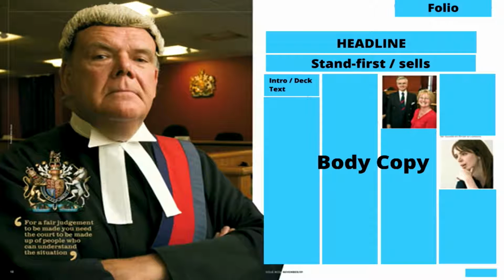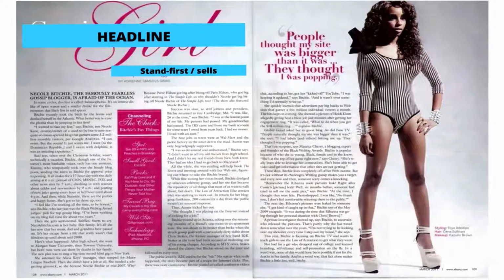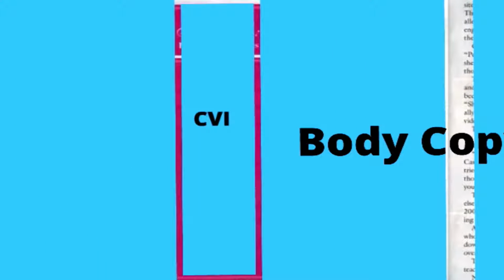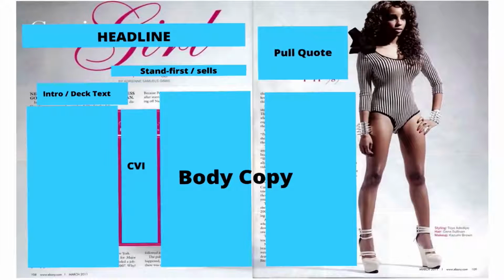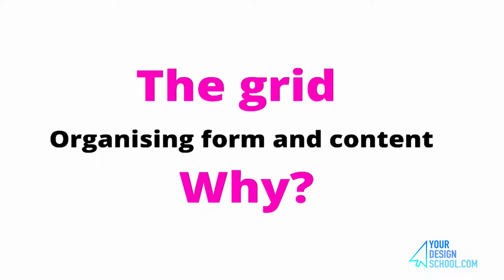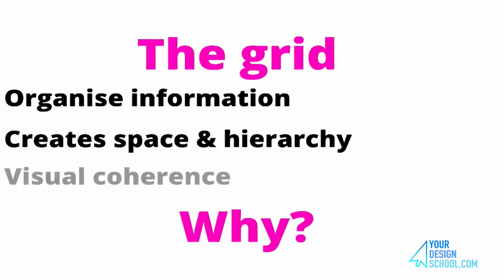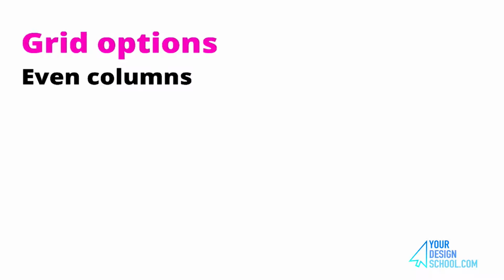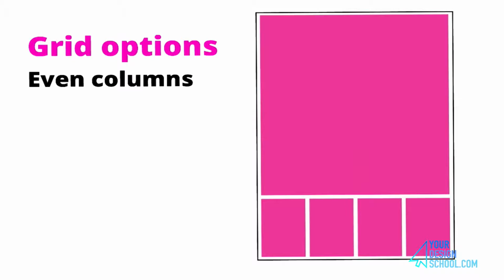Page Layout Terms and Conventions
Anatomy of a Page: Page layout terms and conventions For a more in-depth look at page layout terms, check out this slide deck by willsryan on Slideshare: